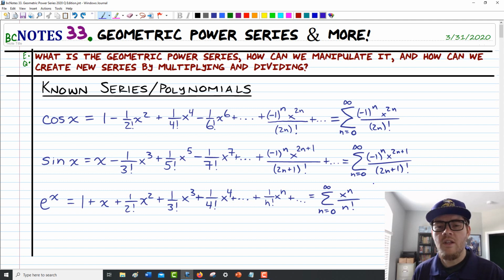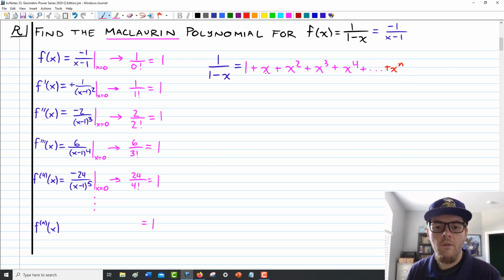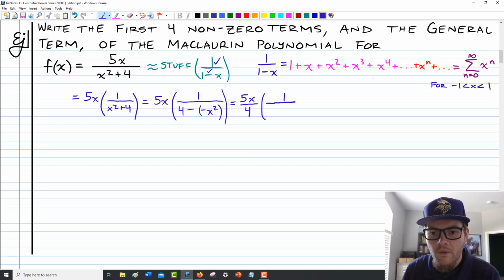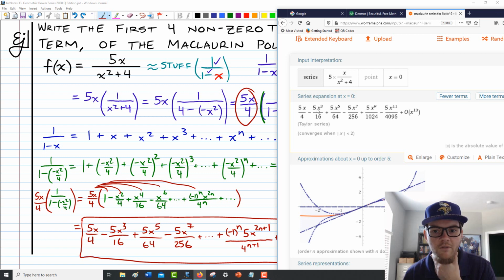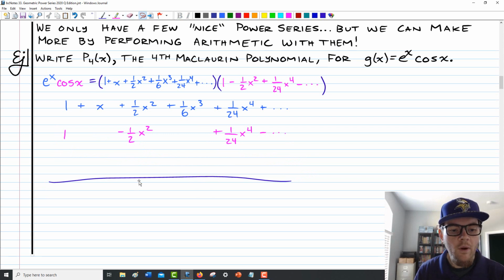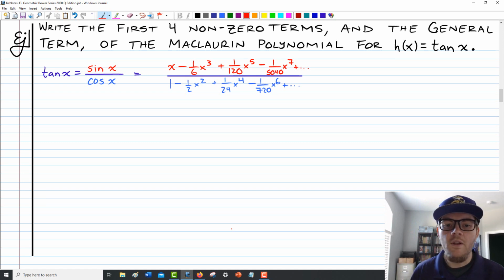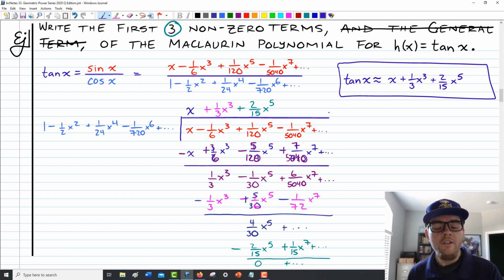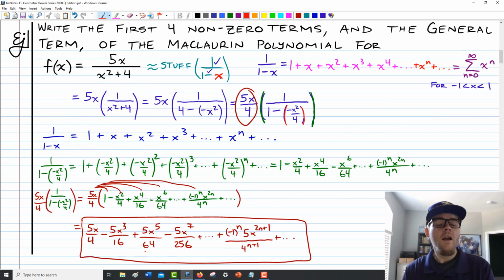bcNotes 33 The Geometric Power Series and More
This video covers the fourth lecture of the final unit of my AP Calculus BC course, focusing on the geometric power series, beginning with its derivation and then proceeding through a rich example demonstrating how to use the structure of the power series to find the power series (or Maclaurin polynomial) for other rational series. After that I work through both the multiplication and division of known power series, focusing on the organizational strategy since execution poses the biggest challenge in one of these problems. Finally I wrap up with a short bit that may only fascinate me, but it shows that the power series we can create maintain interesting relationships and identities from other branches of mathematics.

The specific parts of this lecture show up as follows:

A. Deriving the new “fundamental” series (3:15 to 15:09)
B. Creating a Rational Example (15:10 to 25:22)
C. Multiplication of power series (29:11 to 39:39)
D. Division of power series (39:42 to 50:17)
E. Cool demonstration (52:10 to 57:06)

I only work one full example of each technique (which is my normal strategy) but if that doesn’t feel like enough afterward, please let me know so that I can produce something to support you there.

The Try-It problems are found in two sets as follows:

1. The Geometric Power Series
2. Power Series Operations

Neither has a corresponding Google Form; the techniques from today’s lecture are not well-suited by entry into a Google Form.

Stay safe everybody. I miss you. The laughter button is great but far from a worthy replacement for interacting with all of you each day.